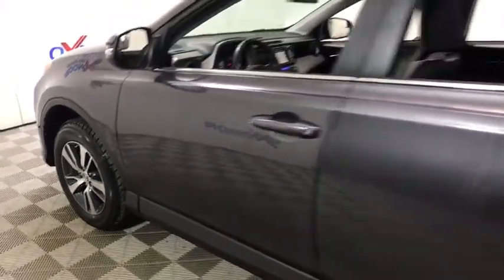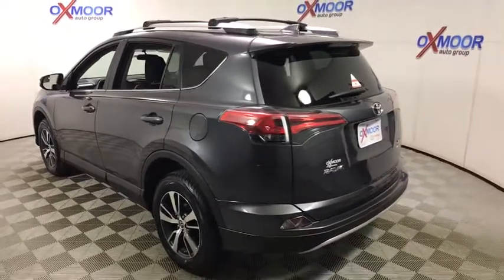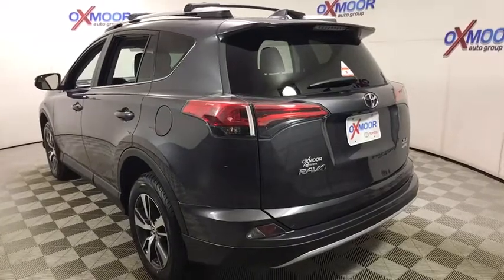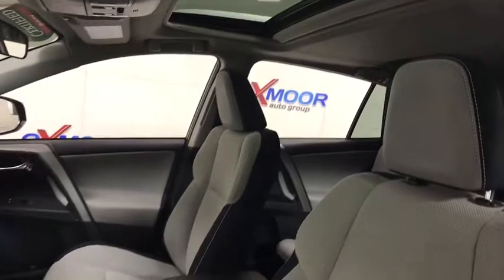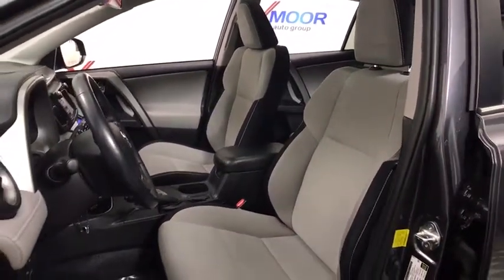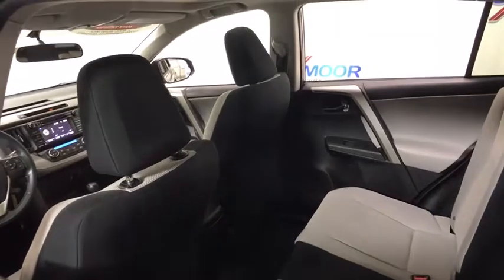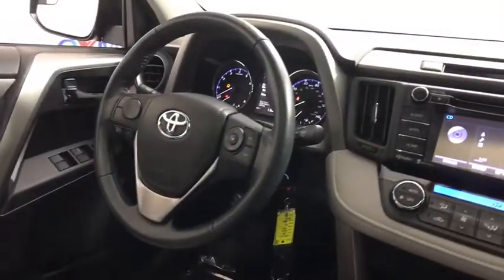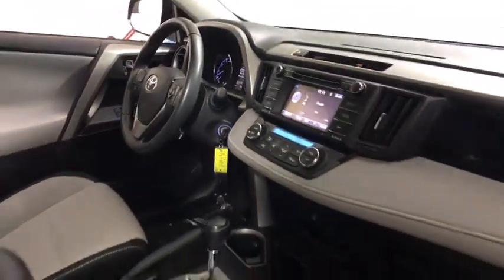2016 Toyota RAV4 at Oxmoor Toyota | Louisville & Lexington, KY DU21183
Magnetic Gray Metallic U 2016 Toyota RAV4 available at Oxmoor Toyota in Louisville, Kentucky. Servicing the Lexington, Elizabethtown, KY New Albany, IN Jeffersonville, IN area.

Oxmoor Toyota
8003 Shelbyville Rd

** TOYOTA FACTORY CERTIFIED **, ** AWD / ALL WHEEL DRIVE **, ** LOCALLY OWNED **, ** BLUETOOTH **, ** REAR BACKUP CAMERA **, ** NEW TIRES **, ** 160 POINT FACTORY CERTIFIED INSPECTION **, ** SUNROOF / MOONROOF **, ** NEW AIR FILTER, CABIN AIR FILTER and WIPER BLADES **, ** EXCEPTIONAL SERVICE HISTORY **, ** 17 ALLOY WHEELS **, ** Entune Audio: 6.1 Touch Screen, ** ONLY ONE OWNER **, ** OFF LEASE **, ** POWER LIFTGATE **, ** CLEAN CARFAX HISTORY REPORT **, ** EST 29 MPG HWY **. CARFAX One-Owner. Certified. Toyota Certified Used Vehicles Details:brbr  * 160 Point Inspectionbr  * Transferable Warrantybr  * Roadside Assistancebr  * Vehicle Historybr  * Limited Warranty: 12 Month/12,000 Mile (whichever comes first) from certified purchase datebr  * Powertrain Limited Warranty: 84 Month/100,000 Mile (whichever comes first) from original in-service datebr  * Warranty Deductible: $50br  * Roadside Assistance for 1 Yearbrbrbr** 7 YEAR OR 100,000 MILE POWERTRAIN WARRNATY & 12 MONTH OR 12,000 MILE COMPREHENSIVE WARRANTY ** Reviews:brbr  * Roomy interior for people and cargo; strikes a good balance between ride comfort and secure handling; well-sorted tech interface. Source: Edmunds